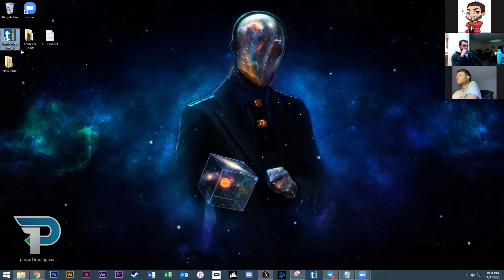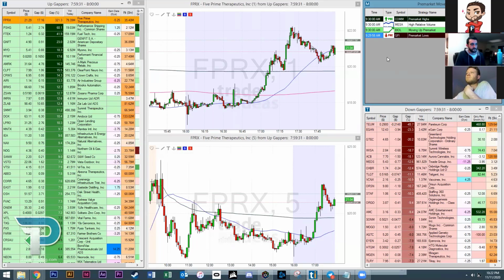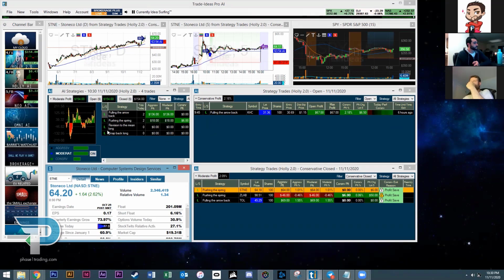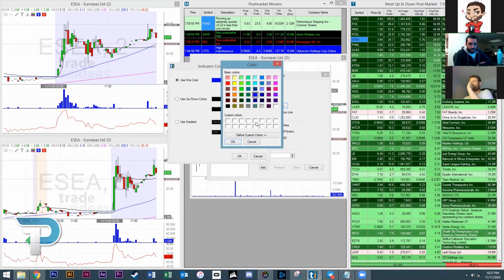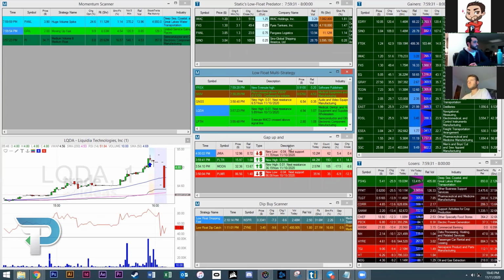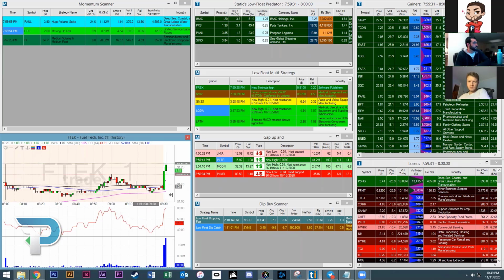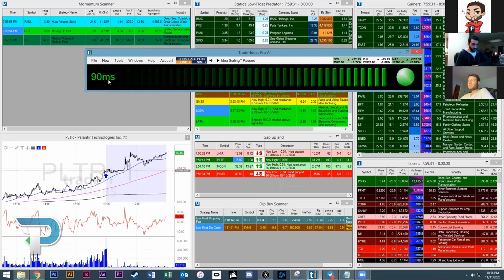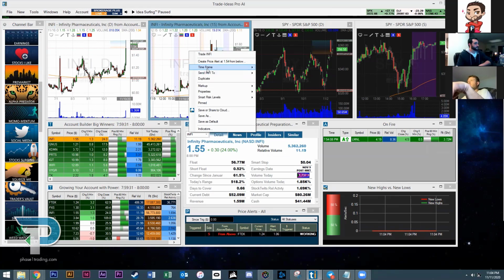Trade Ideas - Rundown & Discussion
How to import layout
Click - File - Load From Cloud. Then Paste each link (individually) in the box and click "Load" then be sure to save the layout to your computer once you're done.